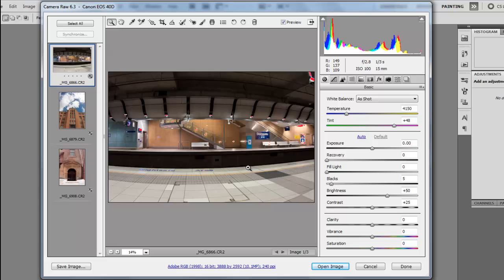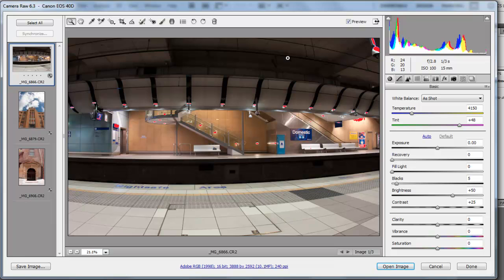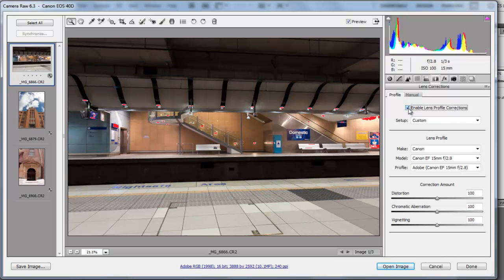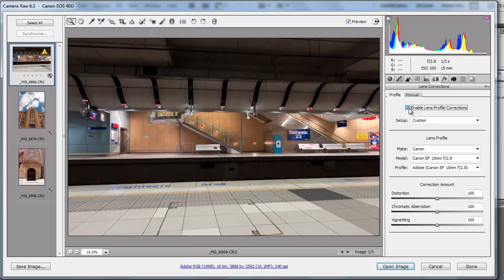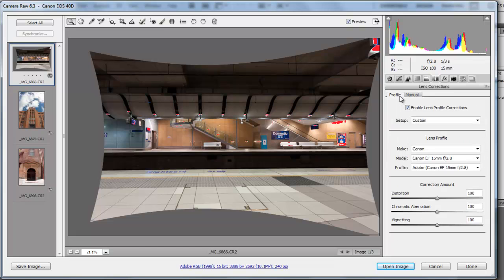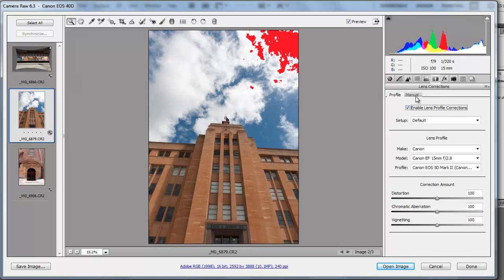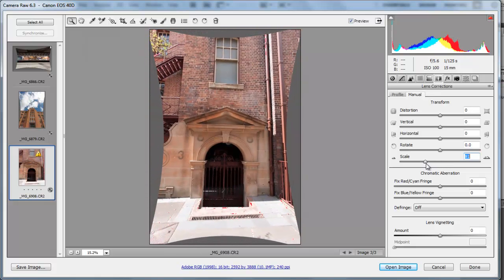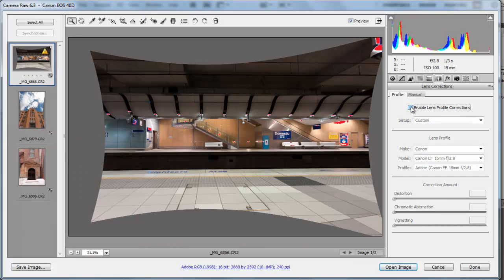ACR (adobe camera raw) LensCorrection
demonstration of the lens correction feature in ACR (adobe camera raw) photoshop cs5 edition.